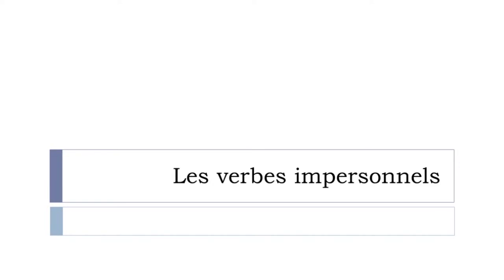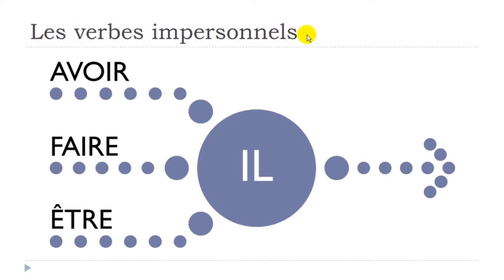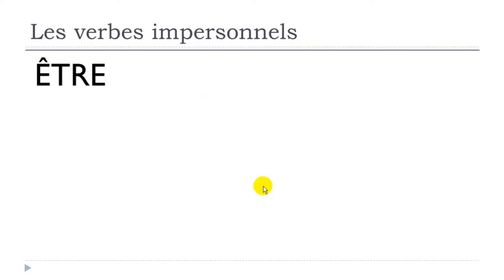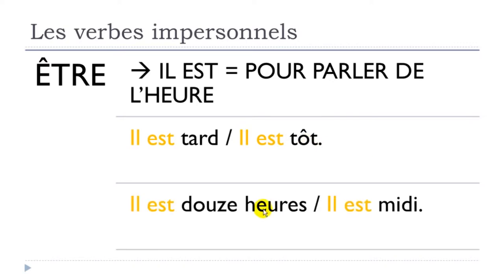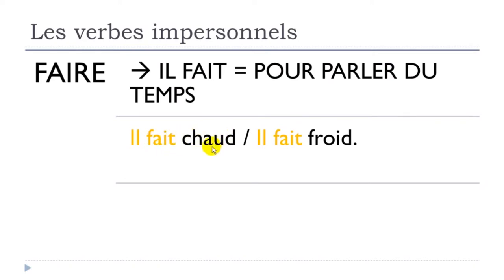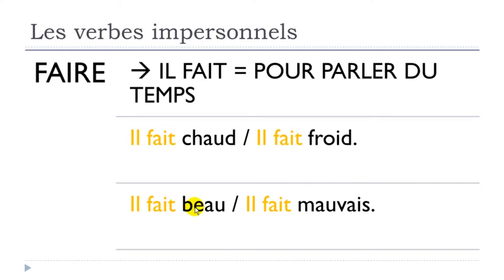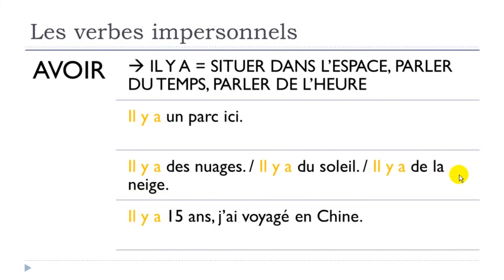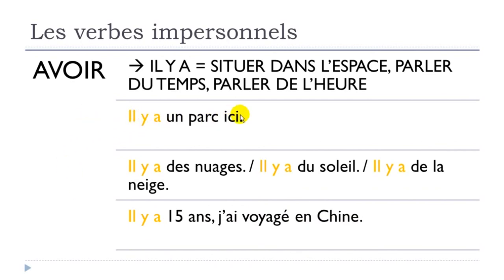The French lesson of the day I Les verbes impersonnels